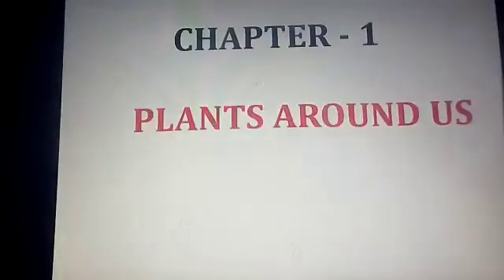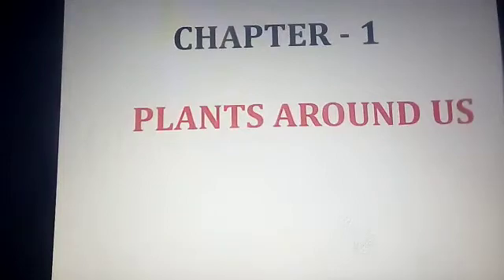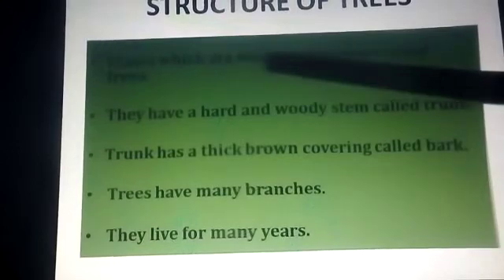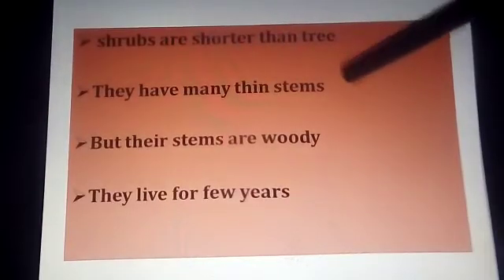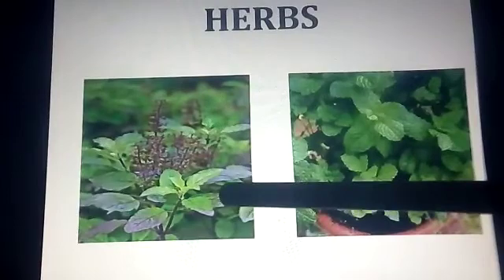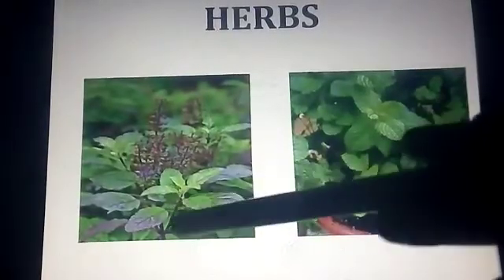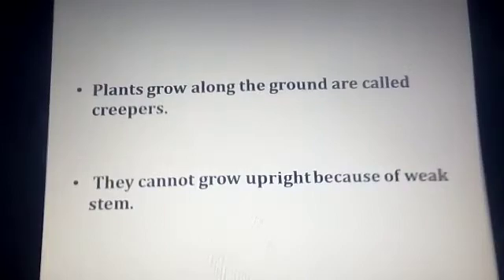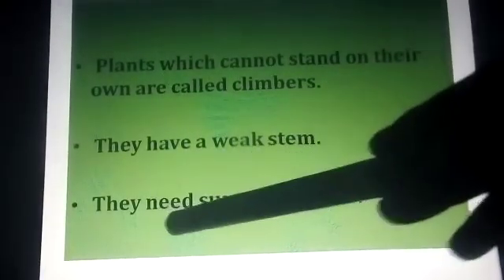EVS unit -1 plants